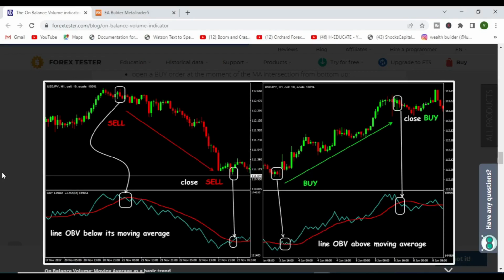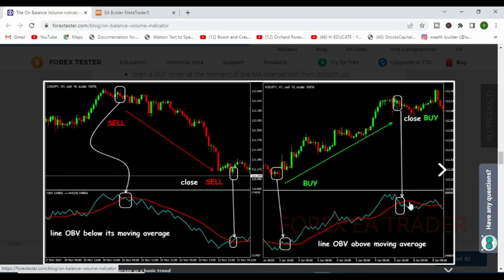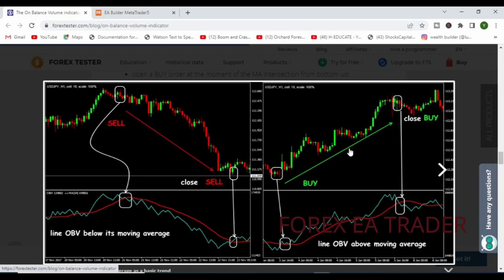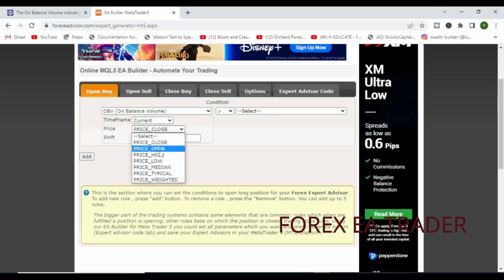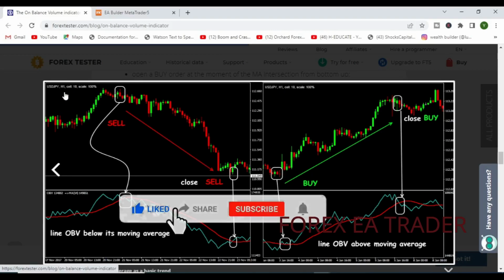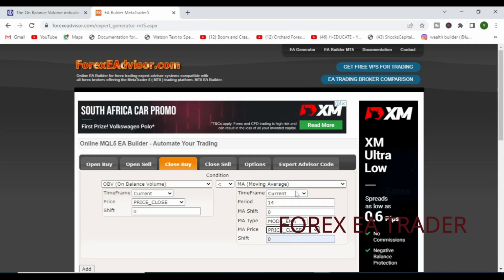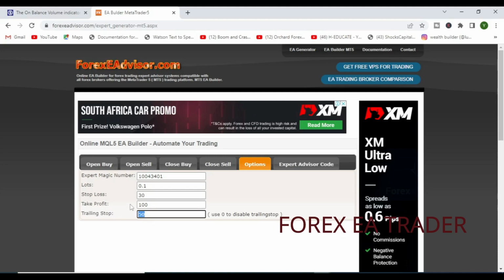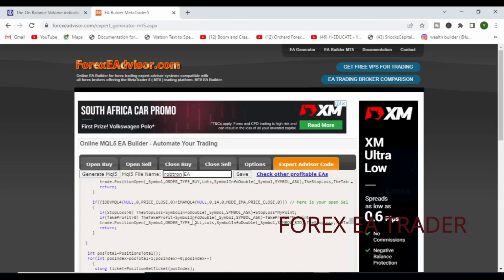Robot trading forex - How to create forex robot without coding using ea builder - FOREX EA TRADER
Robot trading forex - How to create forex robot without coding using ea builder - FOREX EA TRADER. how to create forex robot without coding tutorial, how to create your own ea, how to create a forex robot for free from scratch, how to create forex robot no programming required,